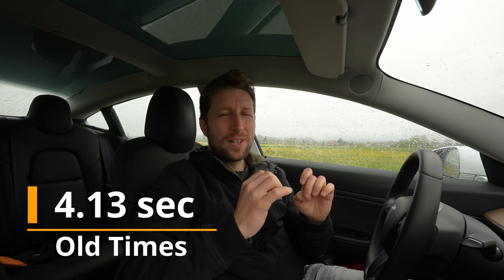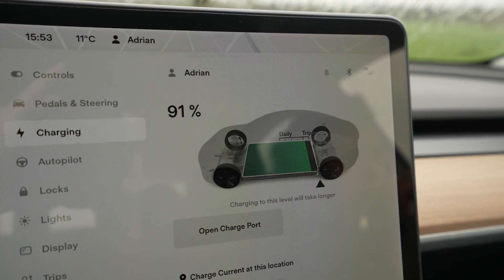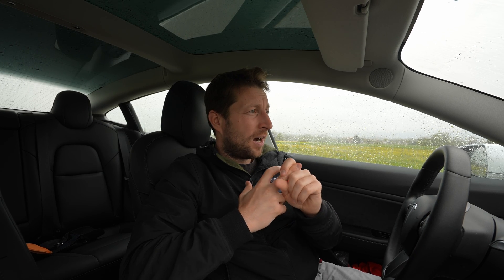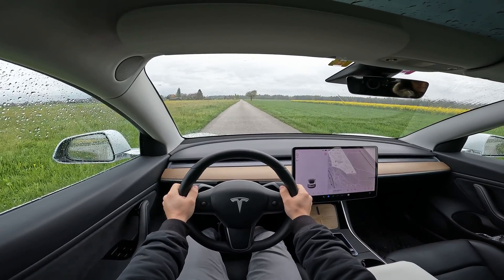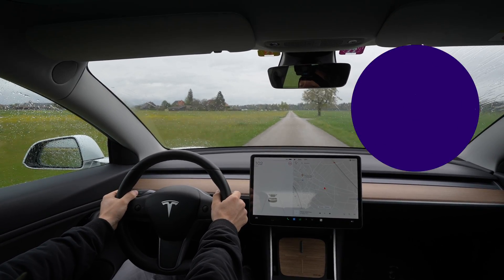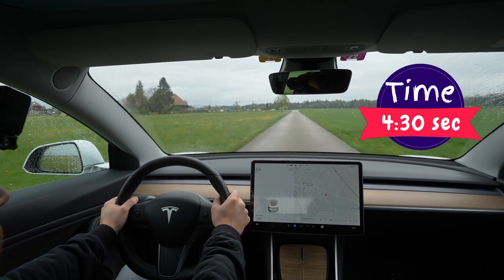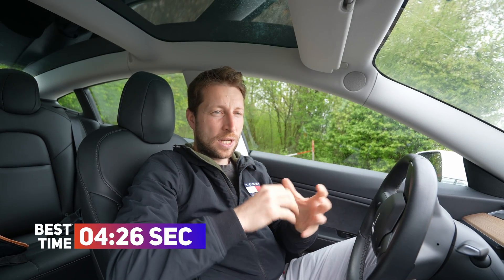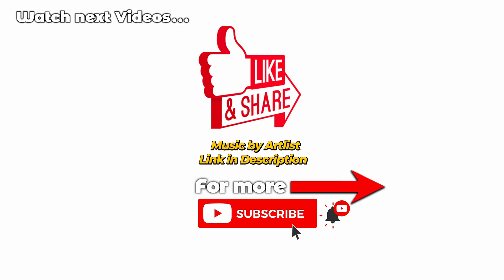Tesla Model 3 Acceleration TEST 0-100 km/h | Winter Tires + Rain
Tesla is the best option for an Electric Car Today, the best price, range, quality, superchargers everywhere in the world, best safety systems, and 5 stars safety rating. I also think about the best choice of an electric car and I choice Model 3, I already order it.

Thanks and I hope you get the right decision.👍🙏👌😉

How to see if you have a VIN number assigned by TESLA if you already order a car but no news from Delivery Persons.
Very useful for people that still wait for their Teslas...

Hope this will be useful, for me work just great!

Safety is the most important design feature of the Model 3. Its metal structure is a combination of aluminum and steel, which guarantees maximum strength in every area. In a roof deformation test, the Model 3 withstood four times its own mass, even with a large glass roof: that's equivalent to the weight of two full-grown African elephants.

The Model 3 offers optional dual-engine four-wheel drive, 20-inch performance rims and brakes, and a lowered chassis for total control in all weather conditions. A carbon fiber spoiler increases stability at high speeds. These features allow the most powerful Model 3 to accelerate from 0 to 100 km / h in just 3.4 seconds.

The Tesla all-wheel drive uses two separately controlled electric motors. Unlike conventional four-wheel drive, these two engines control the torque on the front and rear wheels separately. The controls are digital and therefore much more precise than with mechanical power transmission, which guarantees better handling and traction under all conditions. Your vehicle can also be easily driven by just one engine, so you do not have to worry about staying out. Should one engine fail, you can safely reach your destination with the second.

The Model 3 is fully electric, so you'll never have to go to a gas station again. If you charge at home at night, the battery is fully charged when you wake up in the morning. And even when you're on the go, charging is easy: Just plug it in at a public charging station or a charging station on the Tesla charging network. We currently have over 14,000 Supercharger charging stations worldwide and there are six more added every week.

Even in the interior, the Model 3 stands out from ordinary vehicles significantly. You can use your smartphone as a key and control all driving functions via the 15-inch touchscreen. Its large glass roof runs from the front to the very back, creating an incomparable sense of space and freedom on every seat.